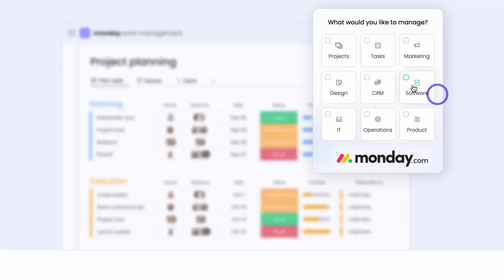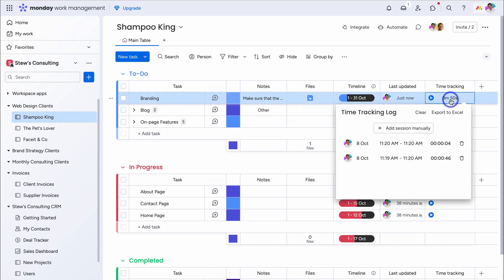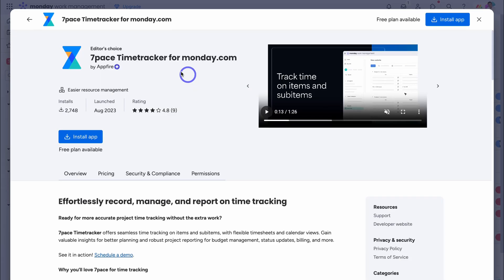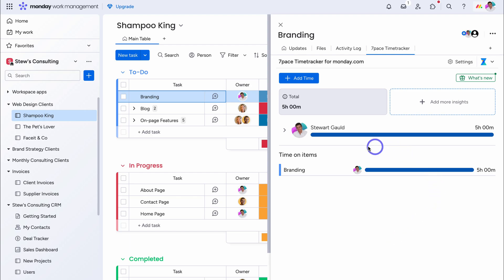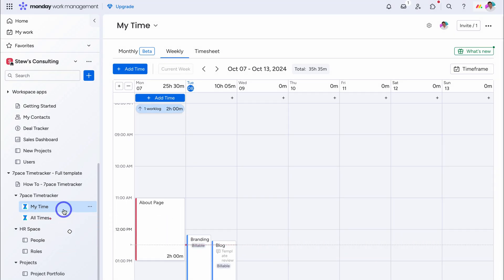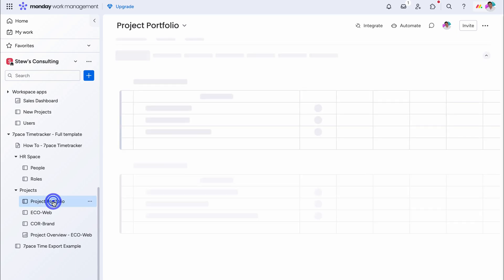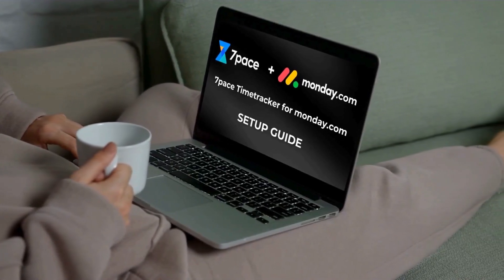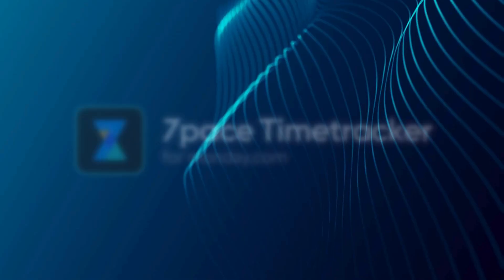Time Tracking Tutorial for monday.com | Appfire Productivity Guide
In this monday.com tutorial, I share how monday.com teams can dynamically track time using Appfire’s 7pace time tracking app.

7pace Timetracker is a time-tracking app that will change the way that you and your team stay productive through time-tacking activities.

7pace allows you to keep all time-tracking data in one location. All your time tracking needs can be found in 7pace.

✅ Follow the 7pace road map here for future updates ➜

Thank you Appfire for sponsoring this video and supporting our educational-based channel for people to enjoy our content for free!

► Relevant resources mentioned in this monday.com time tracking tutorial ➜

► Today we navigate through the below chapters for this time tracking tutorial for monday.com:

00:00 Intro
00:36 Launching into monday
01:27 Monday’s built-in time tracker
04:01 Install 7pace timetracker for monday
06:00 How to track time with 7pace
08:16 7pace - My Time
09:52 7pace - All Time
10:19 Template Example
12:57 Widget Example
13:42 My final thoughts
14:29 Outro

Let me know if you found this time-tracking tutorial for monday.com helpful. Also, if you require any help or support, make sure to get in touch with us today.